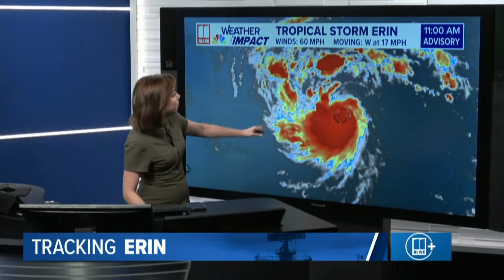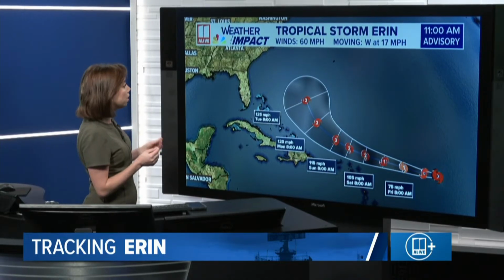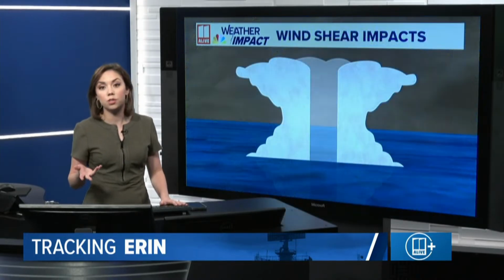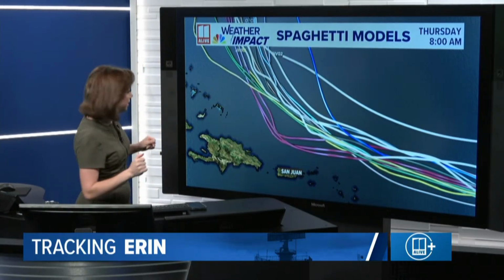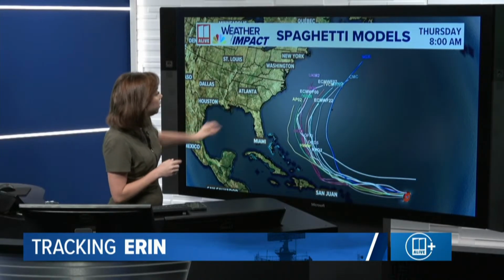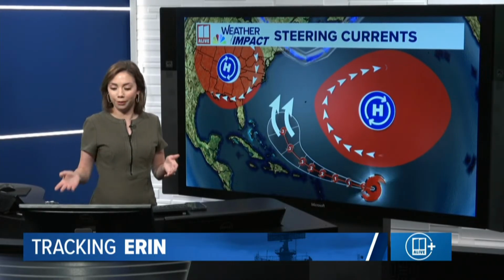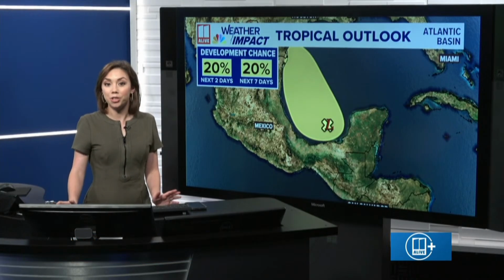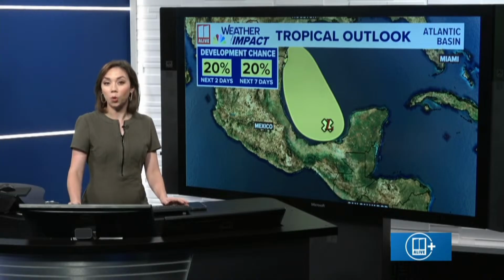Tropical Storm Erin strengthens, will soon become hurricane | Live stream update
Tropical Storm Erin is looking much healthier on satellite imagery this morning, with more convection and thunderstorm activity increasing overnight, as well as some banding features on its northwest side.

It is also beginning to strengthen. As it moves into warmer waters, that uptick in windspeeds and better organization is forecast to continue throughout Thursday. By Friday morning, it will become our first hurricane of the 2025 Atlantic season.